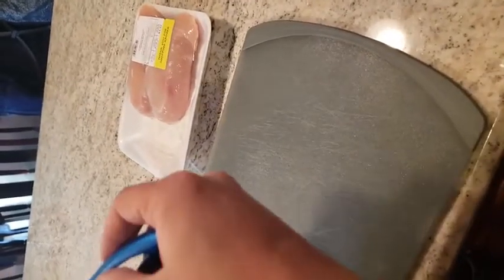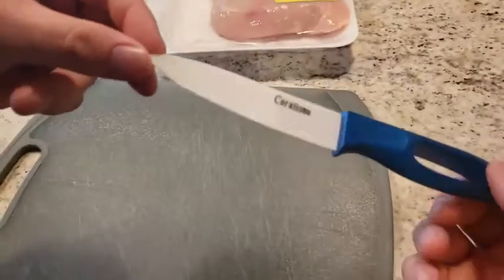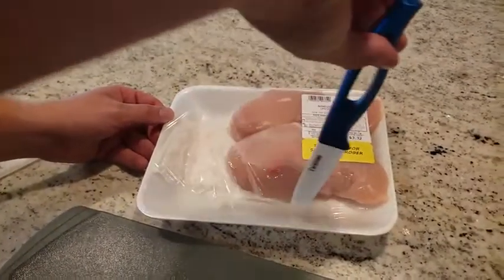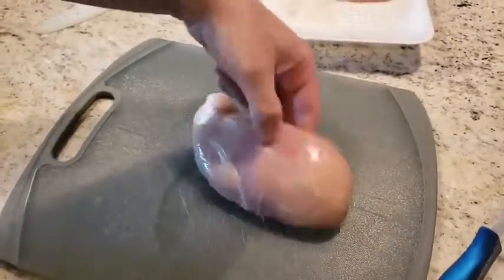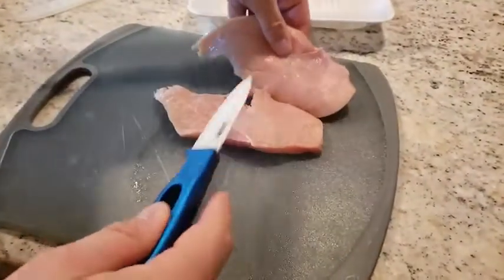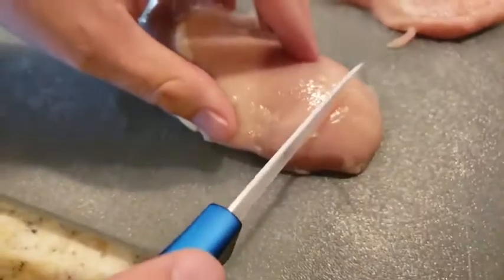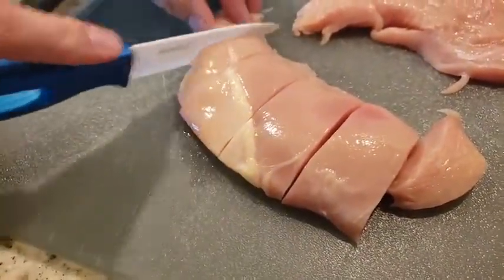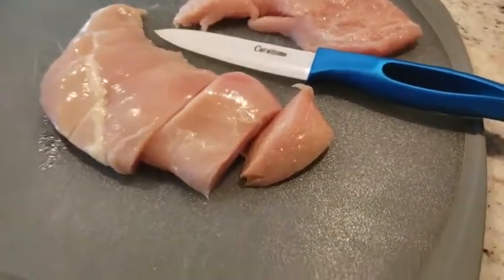Fruit Knife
The pure advanced ceramic blade is extremely sharp，especially suitable for slicing，dicing and mincing boneless meats, vegetables, fruits.And it stay sharp 10x longer than steel，rarely need to be sharpen，1/3 lighter than steel，not tired to use for a long time.
Ceramic does not absorb any food element, allows just a quick rinse and wipe with a kitchen towel, not any taste or strange smell will be left on the blade.
Made of zirconia ceramics, keep the original taste, smell and color of your food, maintain the food's freshness and nutrition.
These ceramic knife set are extremely sharp, we’ve included four sheaths that fit snugly over each knife, preventing any accidental contact with the blade when not in use, store these professional ceramic knives with their sheaths in place.
The knife is made for precision-cut. NOT used for bone and hard/frozen foods.

japanese fruit knife
curved fruit knife
folding fruit knife
fruit knife edc
fruit knife victorinox
fruit knife game
fruit knife with cover
long fruit knife
grille knife
spatula knife
fish knife definition
salad fork definition
best knife to cut apples
spatula meaning
paring knife
misono fruit knife
korin fruit knife
korin bread knife
korin paring knife
misono child's mini knife
fruit pocket knife
fruit knives uk
grapefruit knife
silver mother of pearl folding fruit knife
fruit knife and fork
dessert knife
fruit fork
butter knife